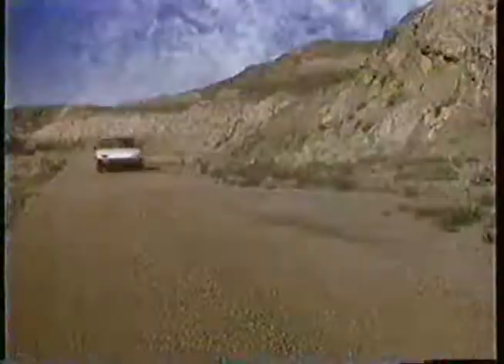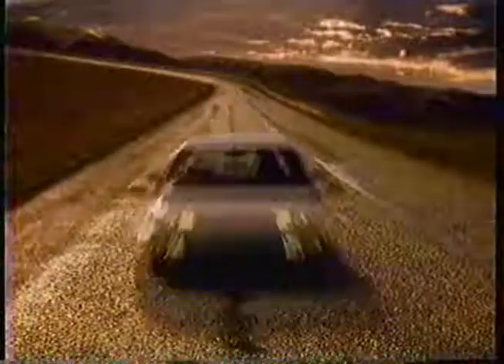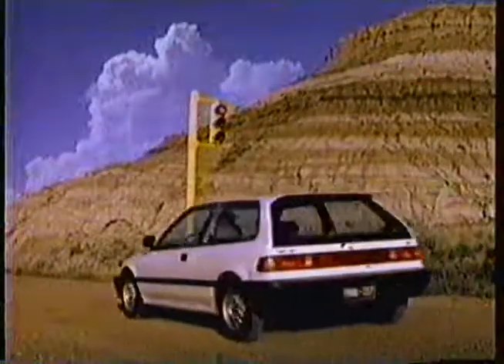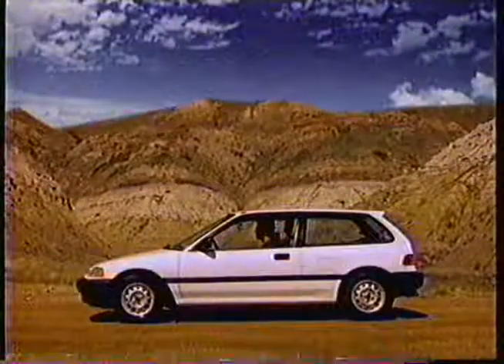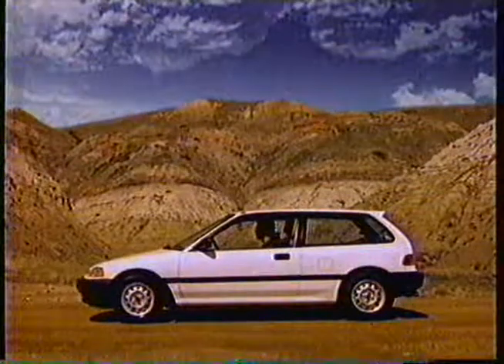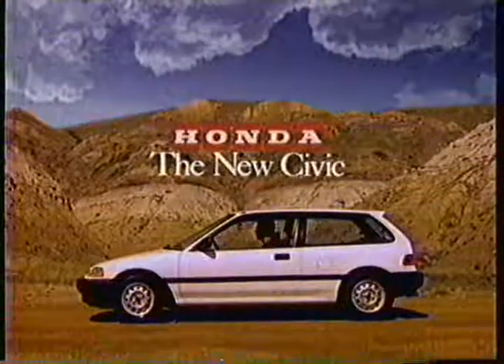Honda Civic Commercial, Nov 1 1987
Aired Halloween evening Sunday November 1 1987 on CFAC 2&7 (Now CICT Global Television) between 12:30AM - 2:29AM in Calgary Alberta.